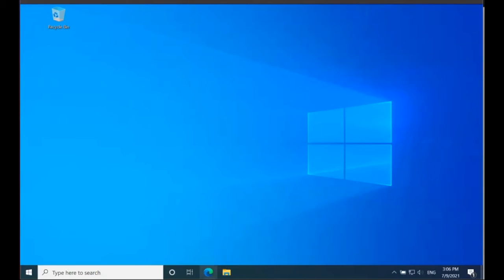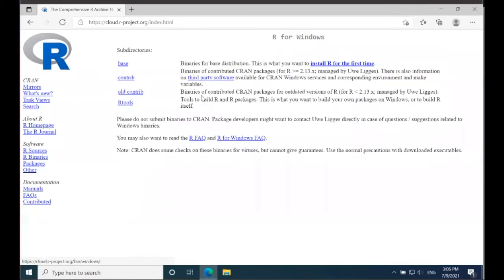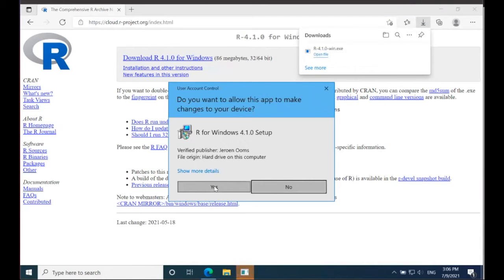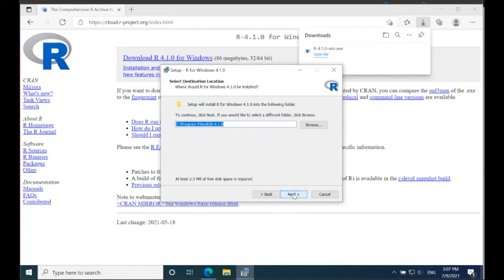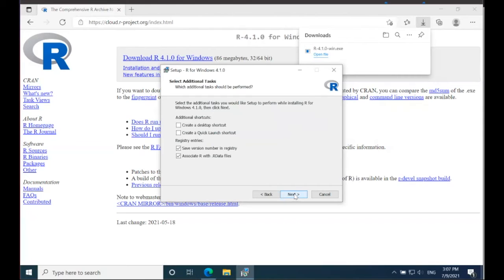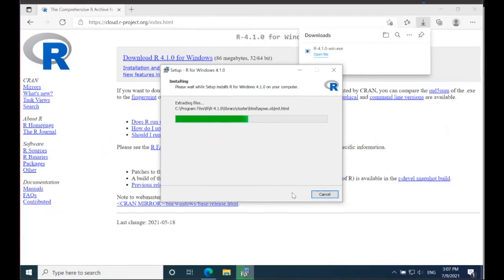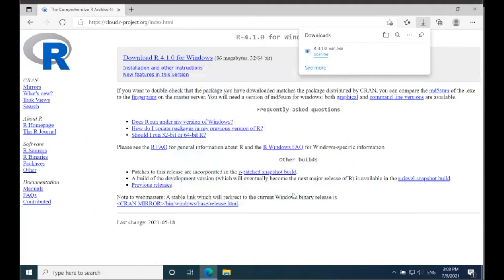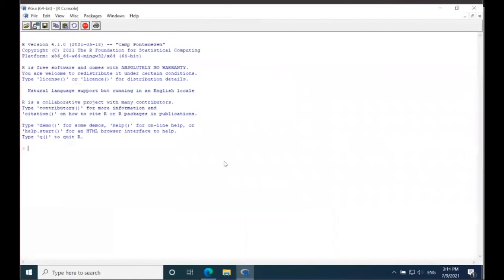Introduction to R: Installation: Windows (01 02 installation 04 R win10)